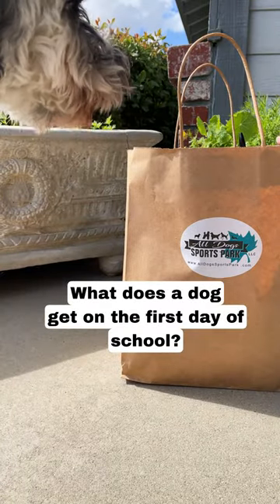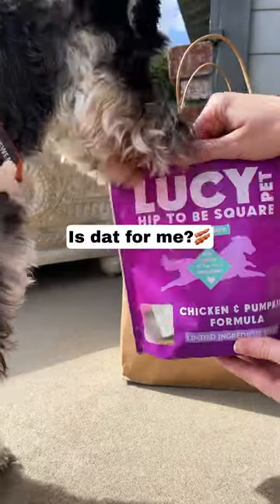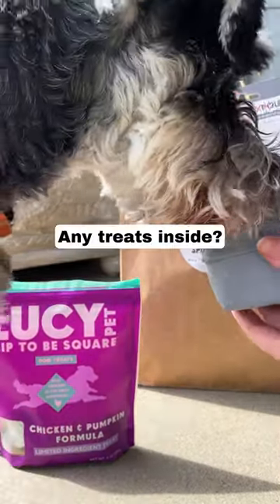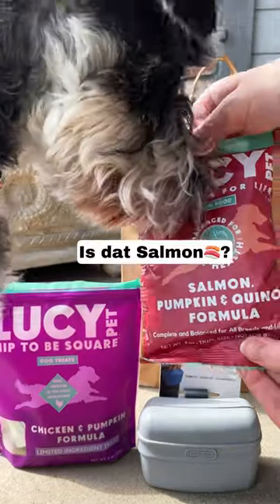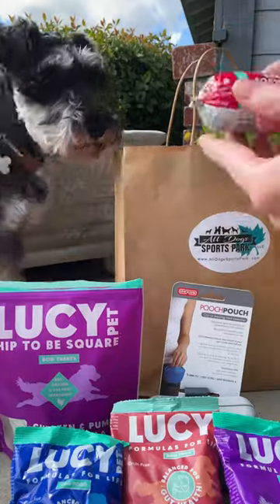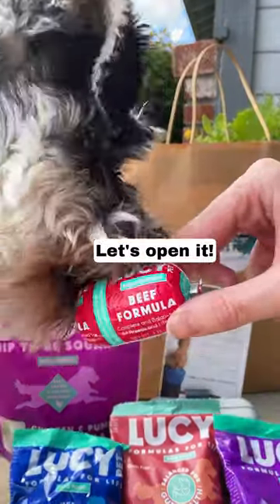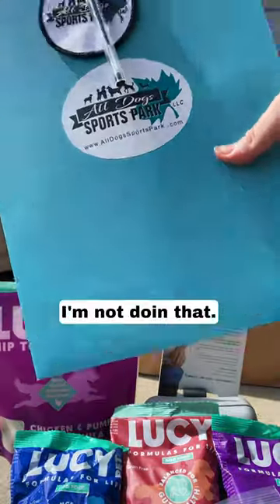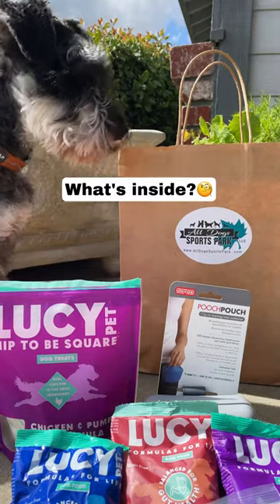Schnauzer Unboxes his School Supplies🎁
A Mini Schnauzer puppy excitedly unboxes his gift bag from his first day of dog obedience school! He got some really awesome food samples from @Lucy Pet Products @LucyPetFoundation! He loved the sausage roll and is now addicted:)!

Scotty is a one year old Black and Silver Mini Schnauzer and rejected show dog. He's funny, goofy, and irresistibly cute! He also has a sister, Ballerina the Maltese.